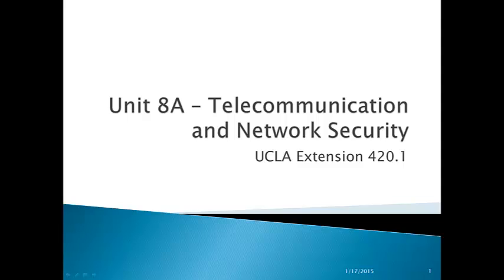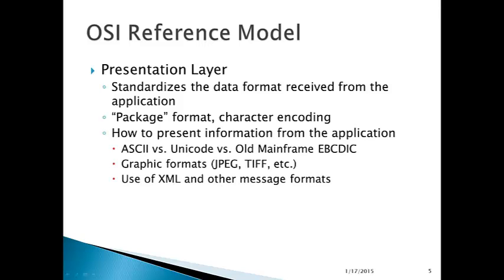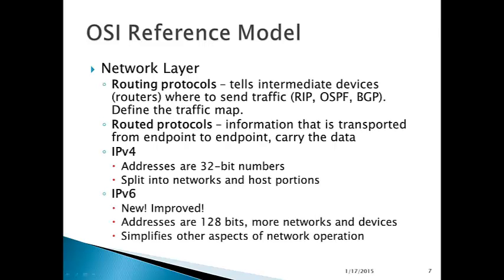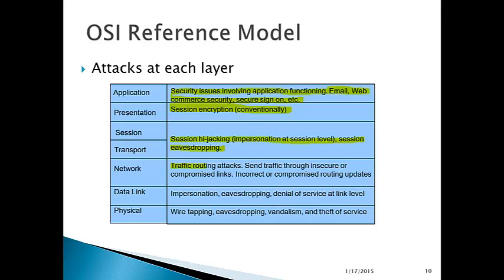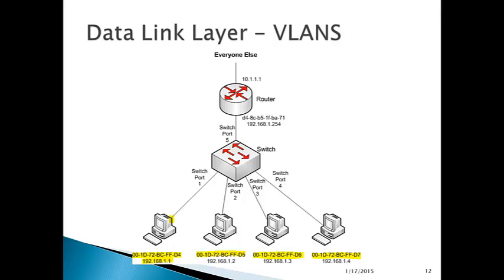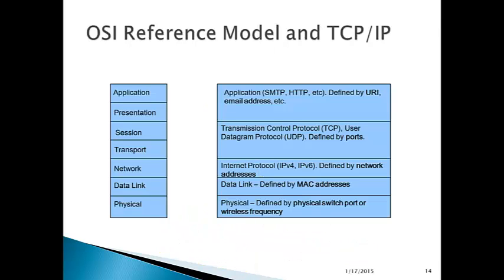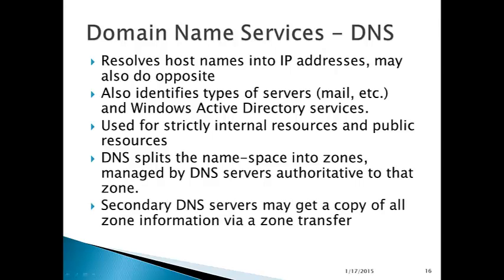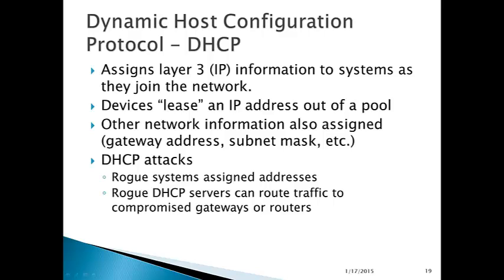unit 8a - Network security